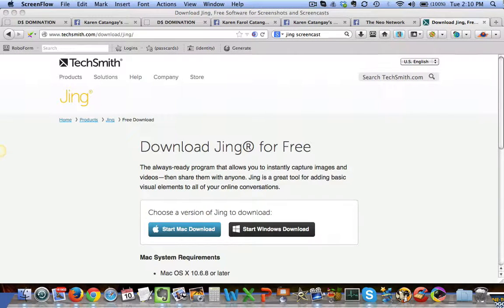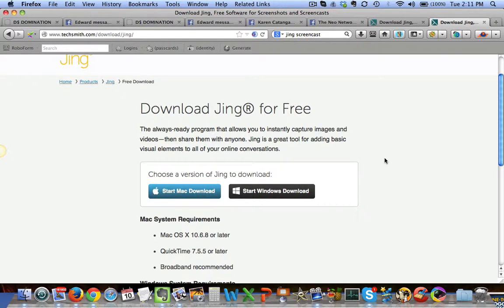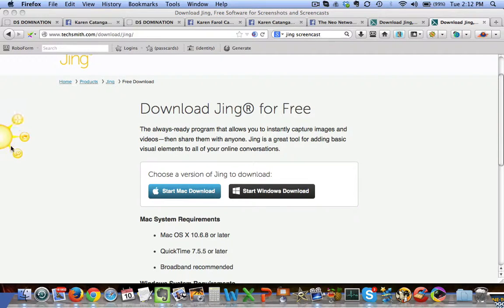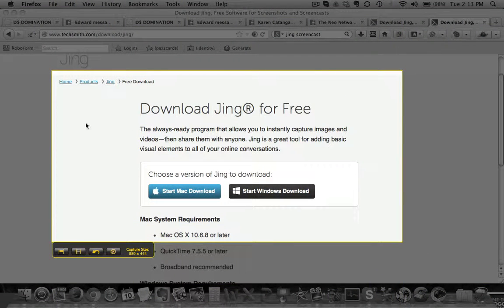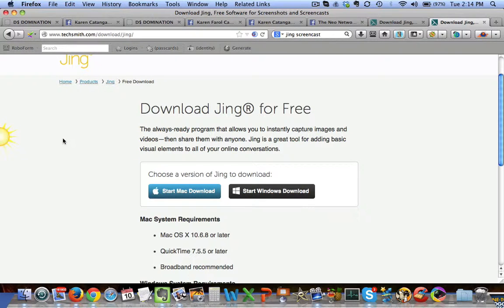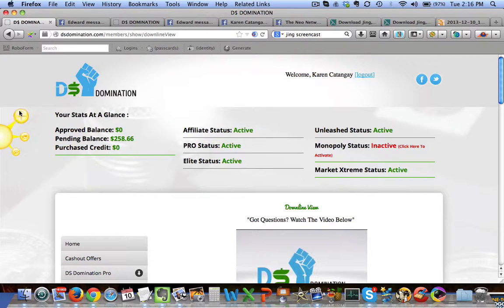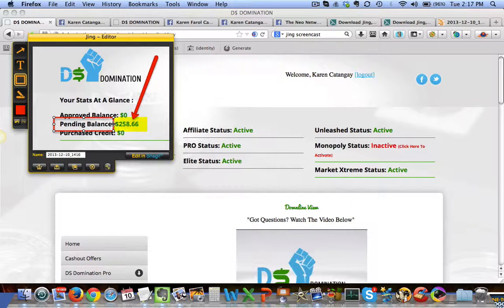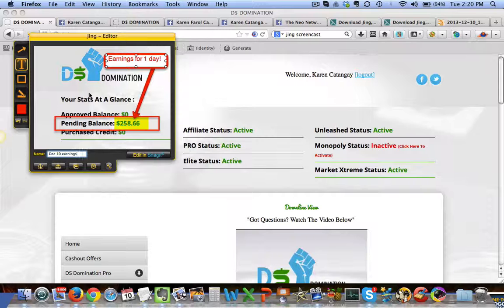How To Do A Screencapture With Jing | Screencast Techsmith Tutorial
How To Do A Screencapture With Jing Screencast Techsmith